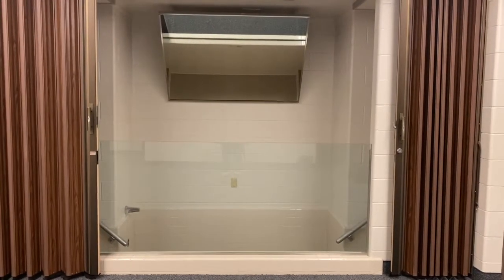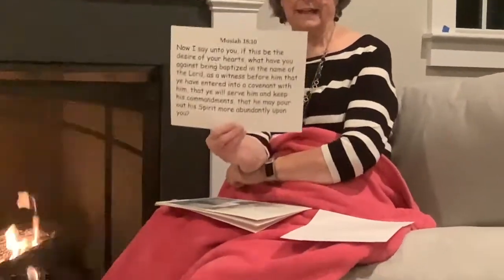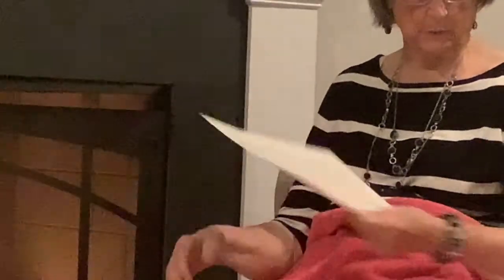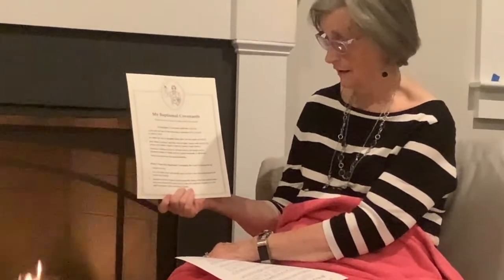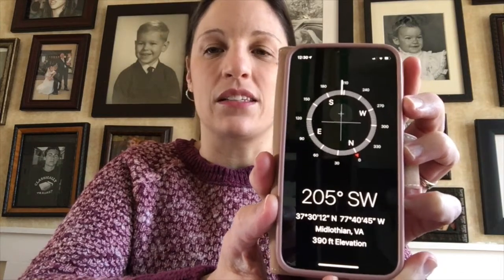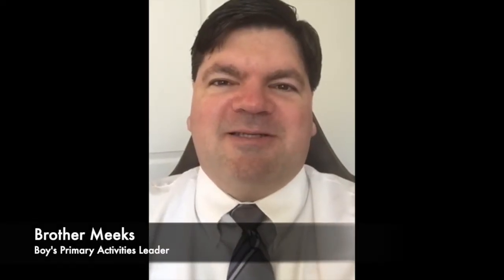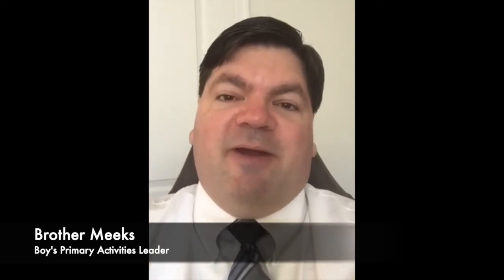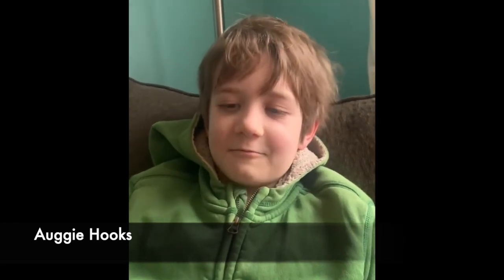It's Great to be Eight!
This year's 8 is great program must be virtual, but we hope that you find it just as fulfilling! The video includes a tour of the baptismal font, talks from some primary teachers about Baptism, the Holy Ghost, and Confirmation, and a few thoughts from other kids who were recently baptized.

Our hope is that you use this video in conjunction with the packet that was delivered to help prepare for your baptism, whenever it is this year.